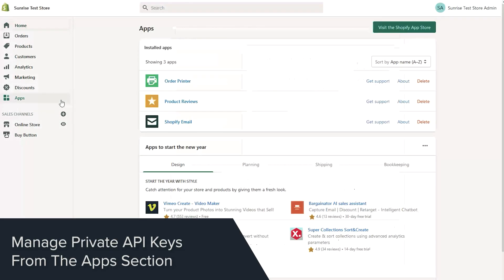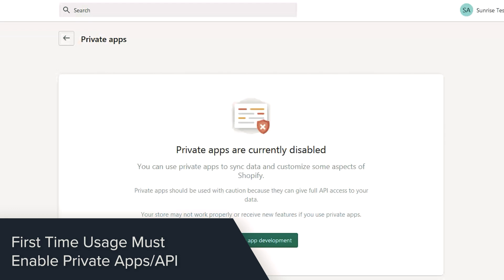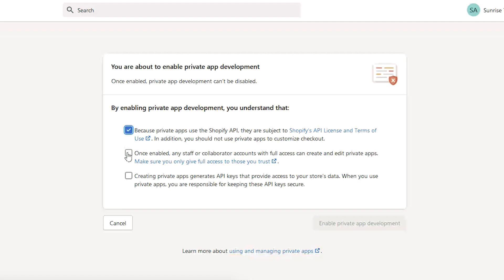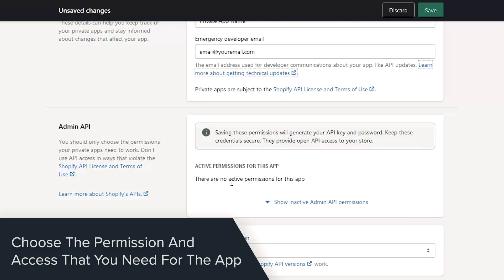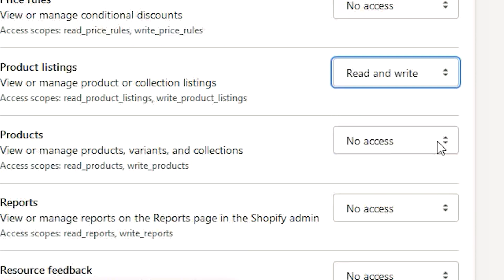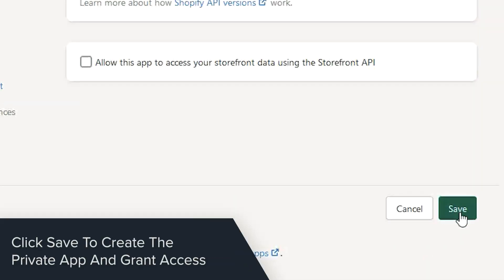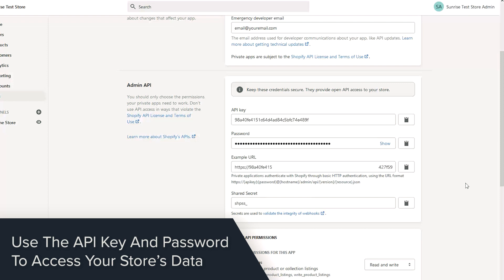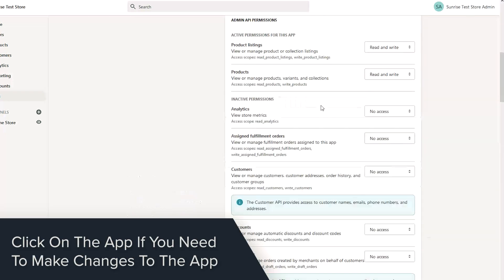Creating a Private Shopify App and API Key - Shopify Tutorial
Shopify allows you to create a Private App for direct API access to your store. Private apps are developed exclusively for your Shopify store. Private apps are a great way to add features to your Shopify admin, or to access your store's data via the Shopify's API.

In this video, we'll show you how to create a Private App from within your Shopify Admin.

Sunrise Integration is a leading development and integration company. For more information about Sunrise Integration: